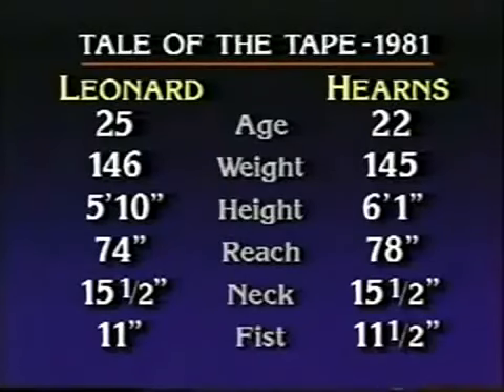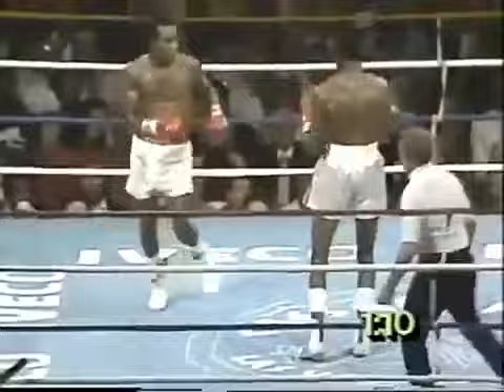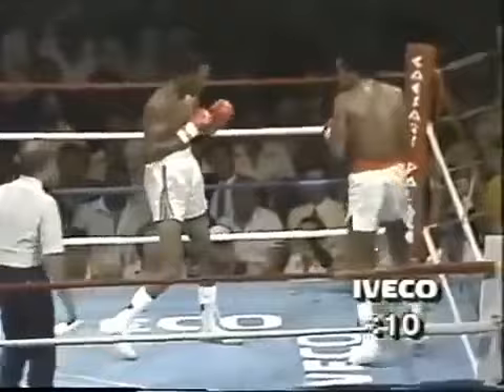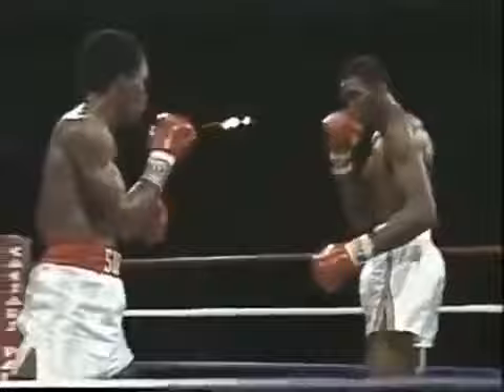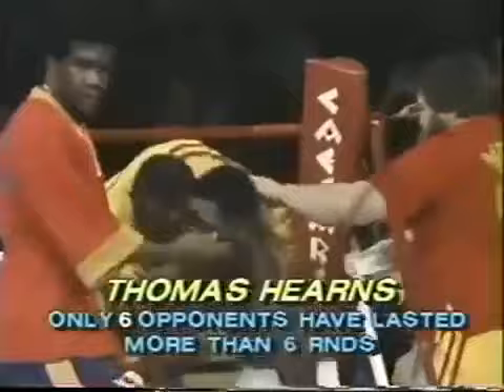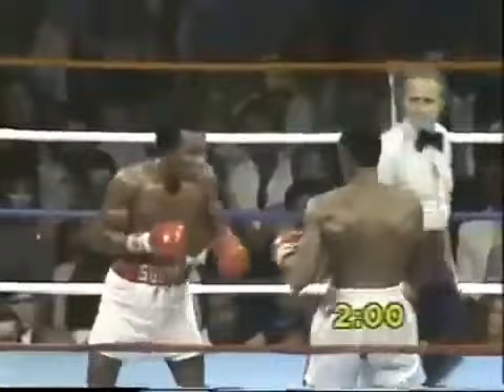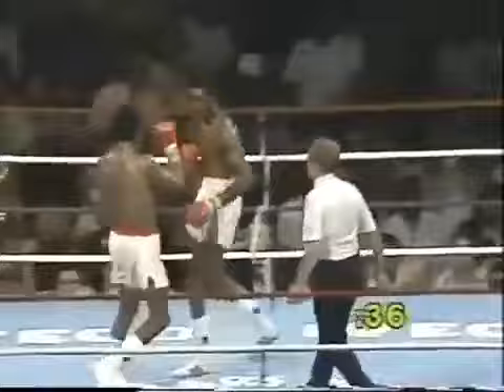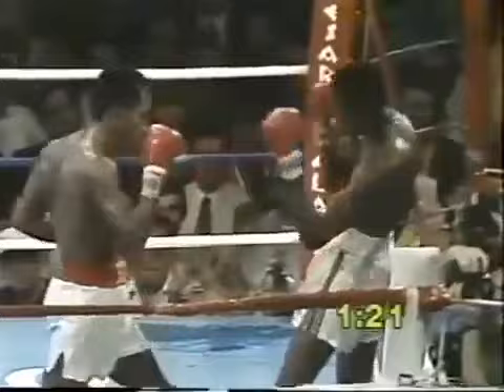𝗢𝗡 𝗧𝗛𝗜𝗦 𝗗𝗔𝗬: Leonard vs Hearns I UNDISPUTED WELTERWEIGHT CHAMPIONSHIP September 16, 1981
Sugar Ray Leonard vs. Thomas Hearns, billed as "The Showdown", was a professional boxing match contested on September 16, 1981 for the WBA, WBC, The Ring and lineal welterweight titles.

Sugar Ray Leonard won the WBC welterweight title with a fifteenth-round knockout of Wilfred Benítez in 1979. He lost it to Roberto Durán by a close decision in June 1980 and regained it five months later in the infamous No Más Fight, in which Duran quit in the eighth round. In June 1981, Leonard moved up to the light-middleweight division for one fight, knocking out Ayub Kalule in nine rounds to win the WBA light-middleweight title.

Hearns won the WBA welterweight title in 1980, scoring a second-round knockout of Jose 'Pipino' Cuevas in Detroit, Michigan. He made three successful title defenses, stopping Luis Primera, Randy Shields, and Pablo Baez.

Promoted as "The Showdown" Leonard (30-1 with 21 KO) fought Hearns (32-0 with 30 KO) on September 16, 1981 at Caesar’s Palace in Las Vegas, NV to unify the world welterweight championship in a scheduled fifteen-rounder. They fought before a live crowd of 23,618 and a worldwide TV audience of some 300 million.